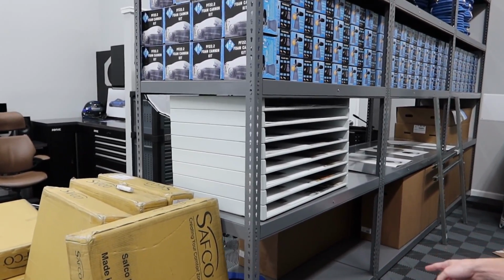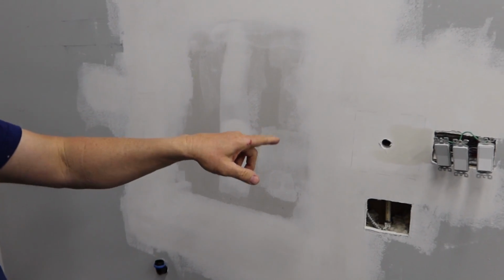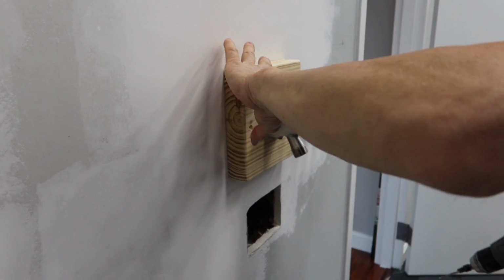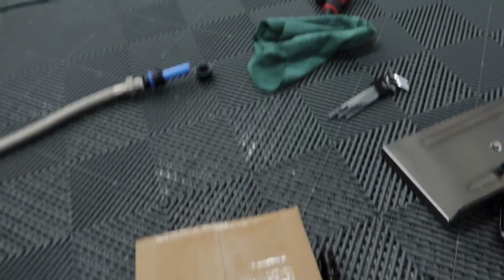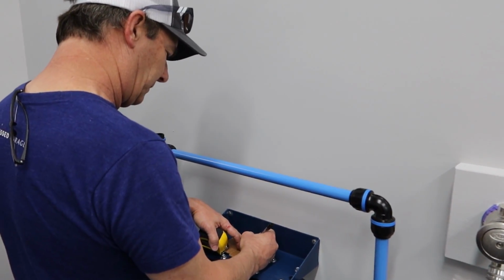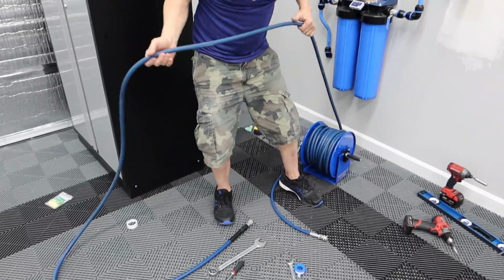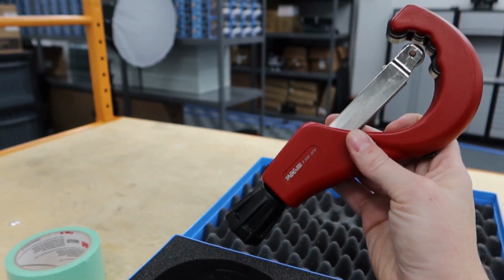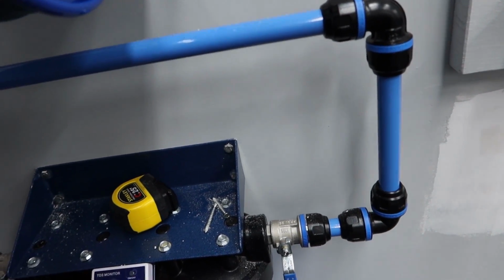Dialing in OGHQ 2.1: Reinstalling Pressure Washer Wall Mount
It's time to finish off the dry wall and start installing the OG spec wall mount pressure washer solution. We also install my new Prier hose bib which I'm the first in the world to get.

Everything Else I Use That We Don't Have At OG: